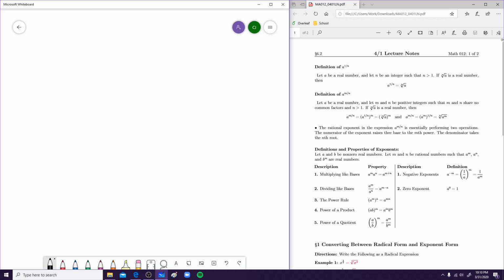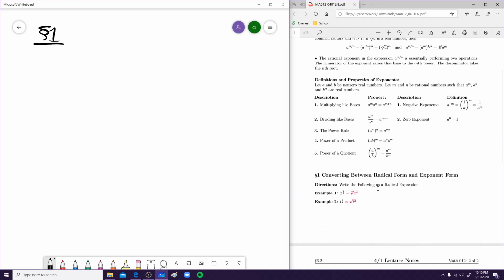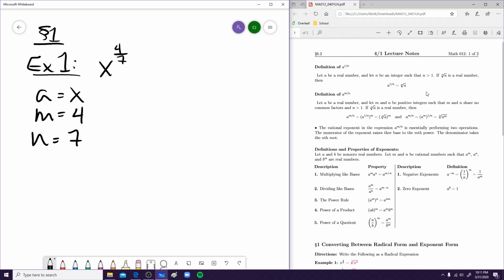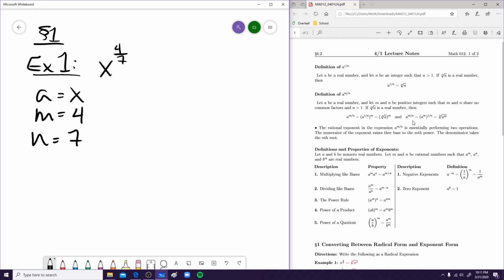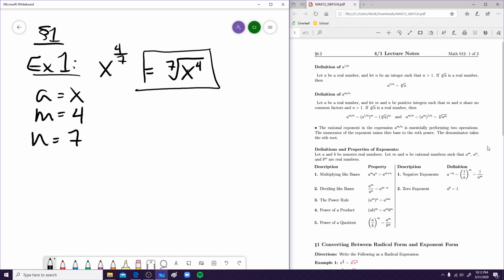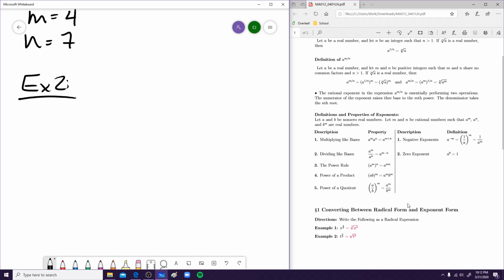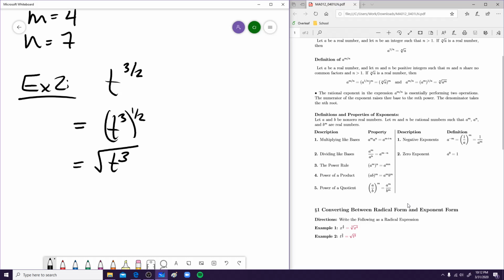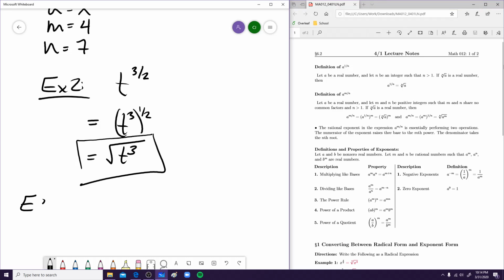0401 S1 Examples